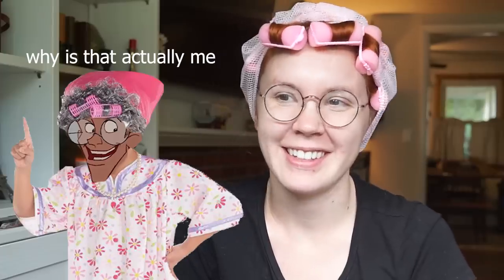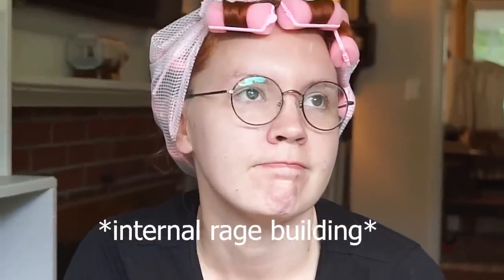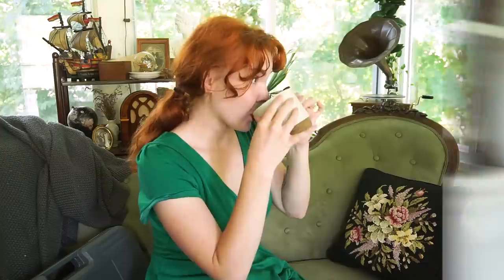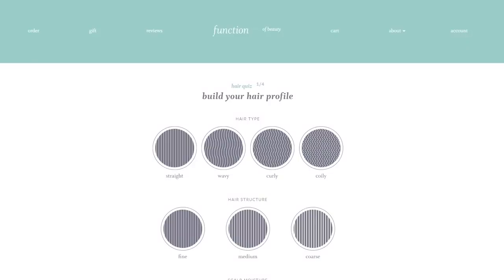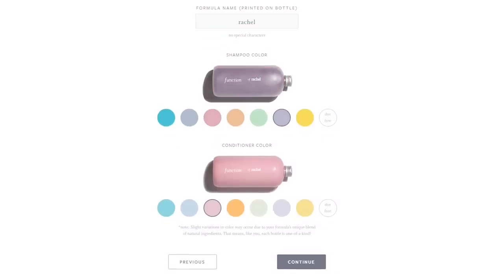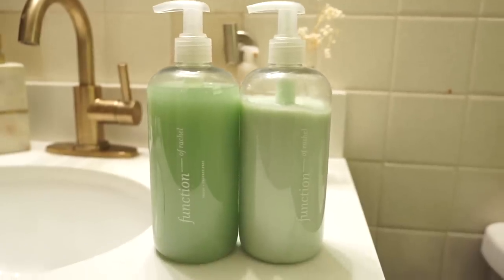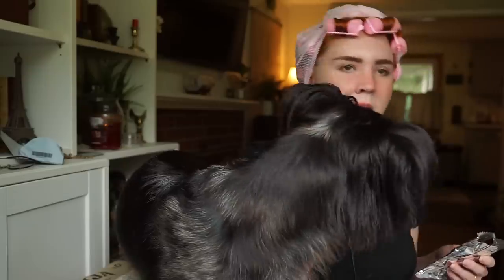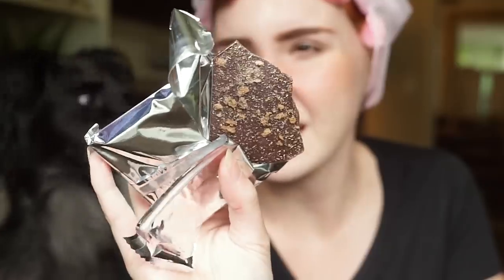Chatting While I Do This "End of Summer" Look! || Chatty GRWM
Available in the US, GB, EU, CA, AUS, NZ and more!!! Function of Beauty makes unique personalized hair care that is vegan and cruelty-free.
Thank you so much Function of Beauty for sponsoring this video!

Hiiiiiii! Long time, no chat! This week, I just wanted to sit down and have a cozy time doing some makeup for this "End of Summer" lewwwk. I chat a bit about my camping trip, future plans, and of course hitting 500K (holy wow WHAT). Thank you all so much for your support, and I'm so excited to start bringing you some cozy Autumn content.